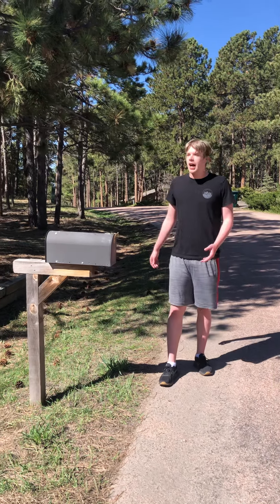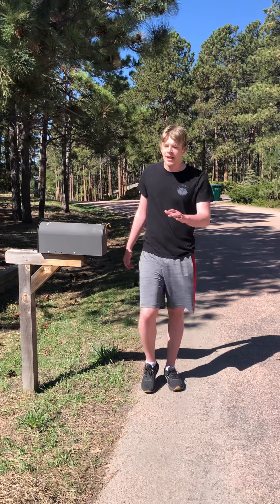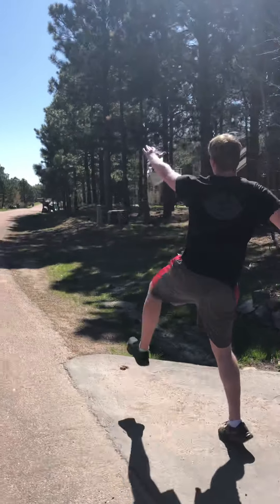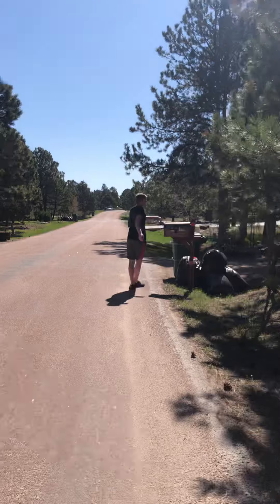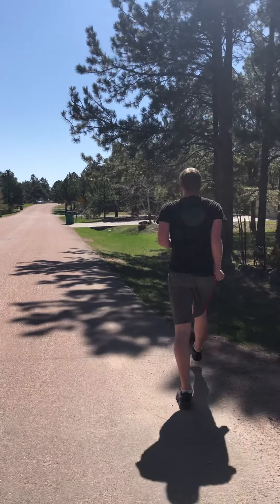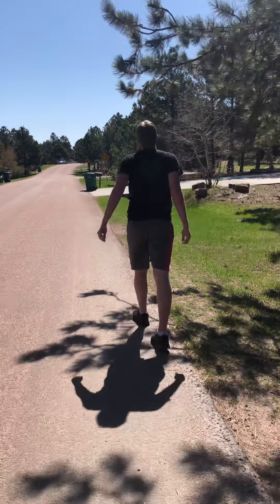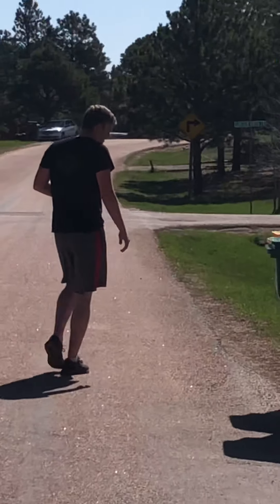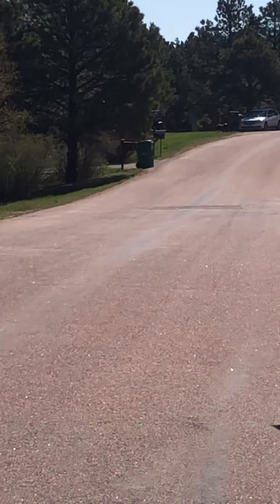Mailbox Madness Part 3